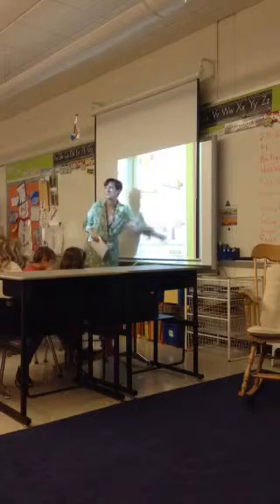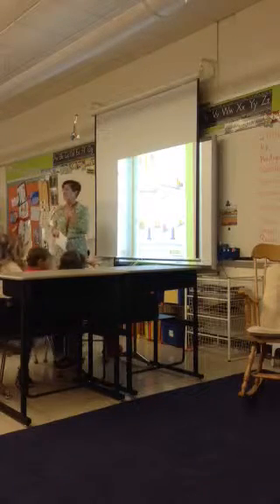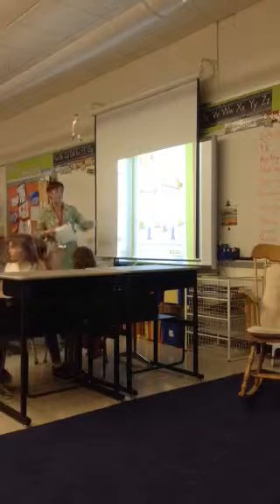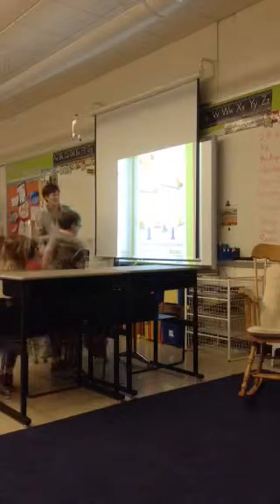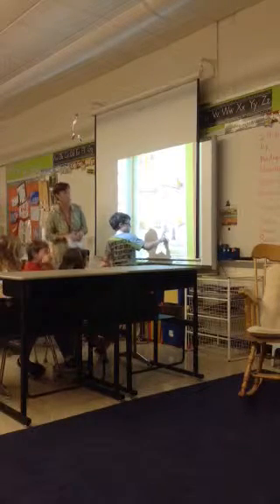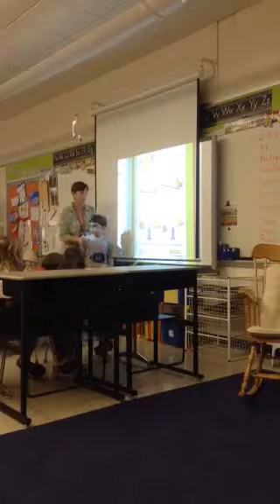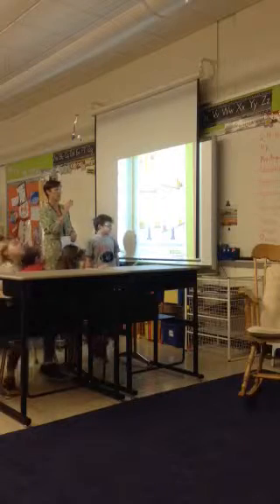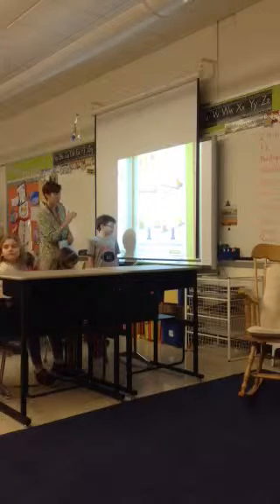atl1 part 2